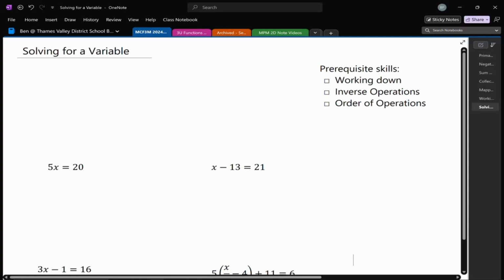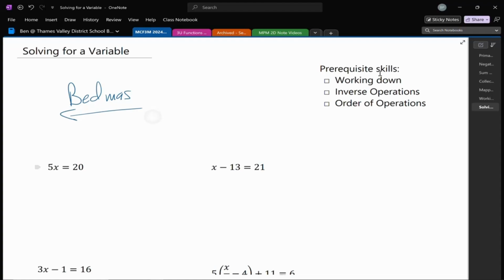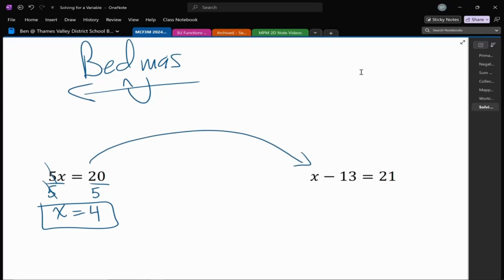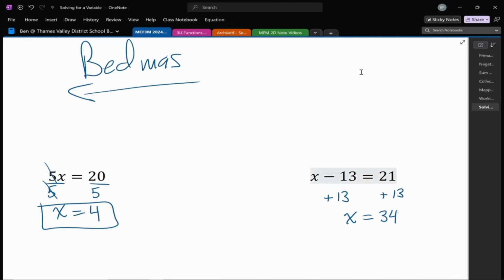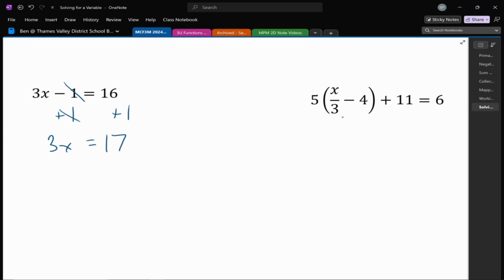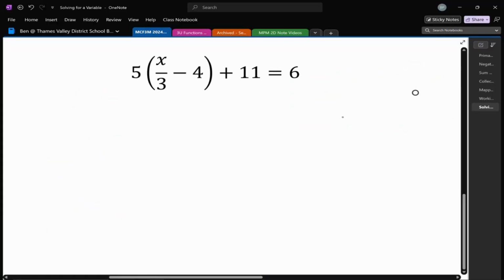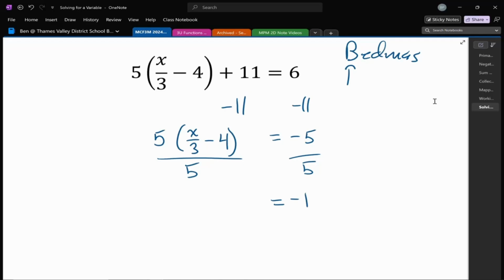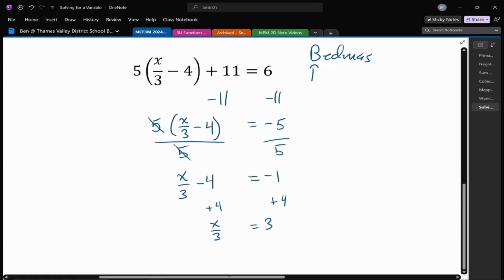Solving Equations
This video uses inverse operations (with BEDMAS backwards) to help you solve one- or multi-step equations.

00:00 Introduction & Prerequisites
0:30 Example 1: One-step equations
1:28 You try it!
2:02 Example 2: Two-step equations
3:10 You try it!